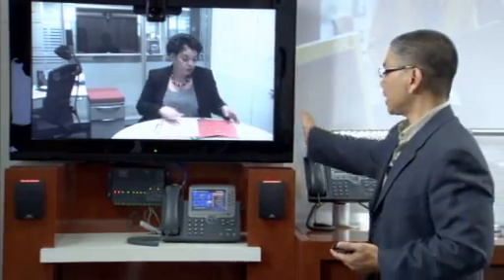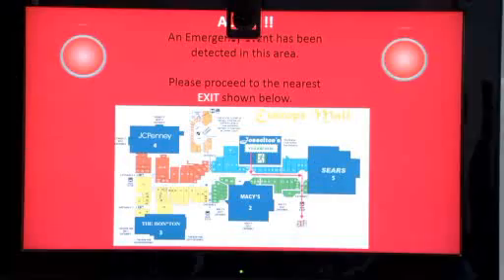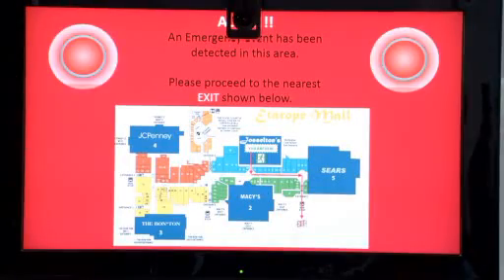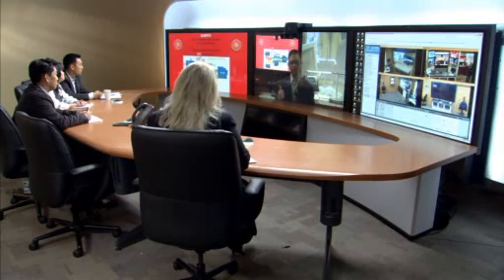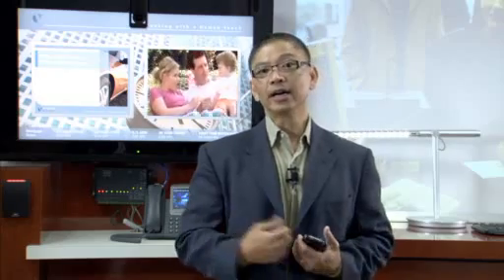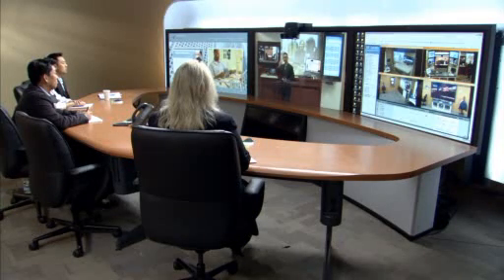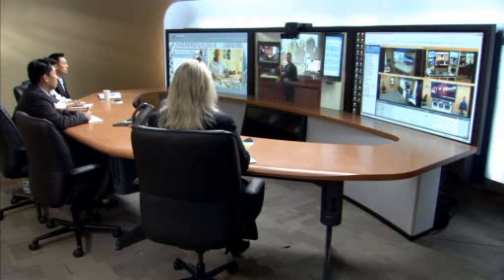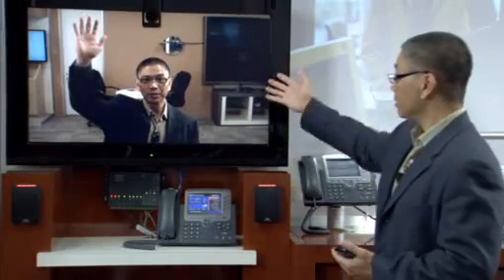BVDC Finance Area 2of6.flv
Business Video Demonstration Center - Finance Area Part 1of6